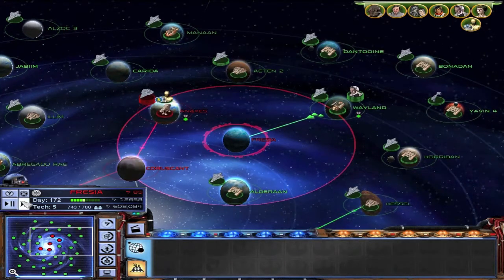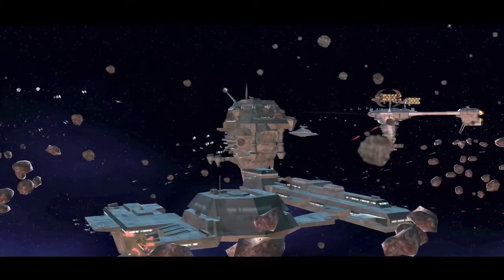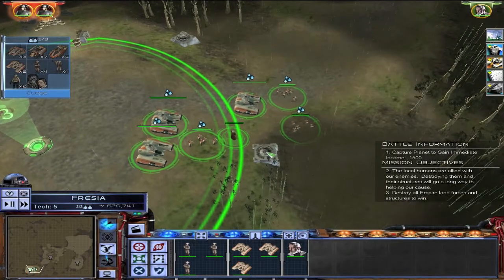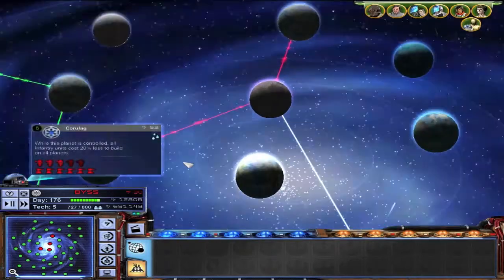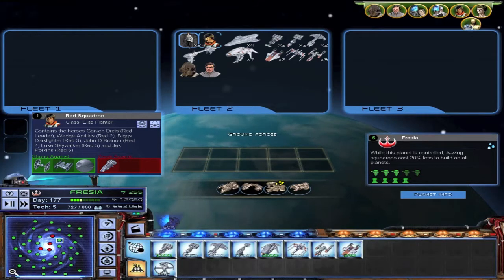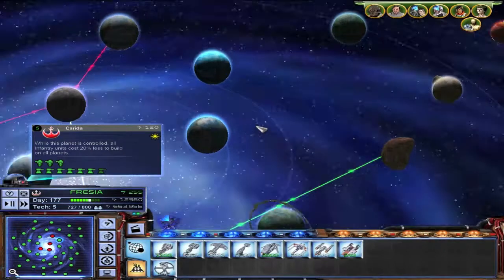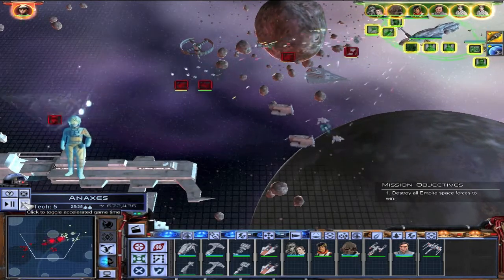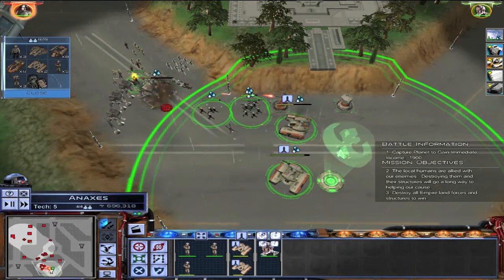Matt Plays - Empire At War (Part 1)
Matt revisits an old game while simultaneously getting payed by George Lucas to make movies.